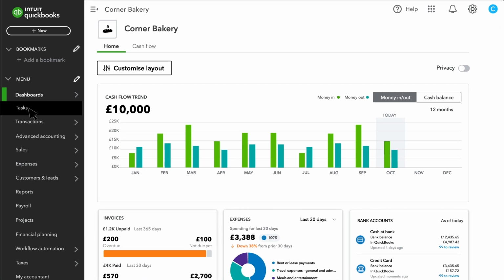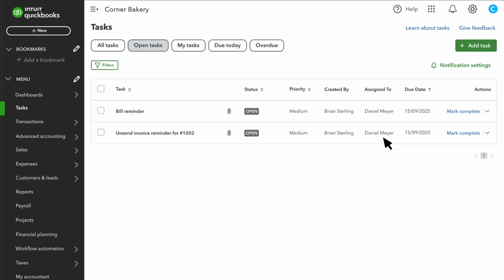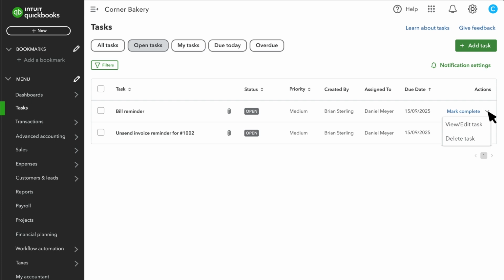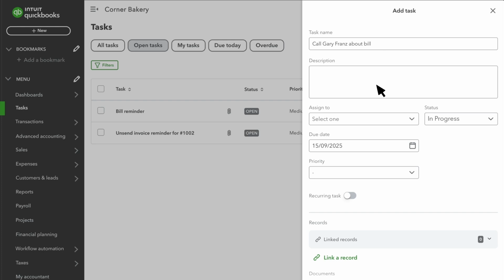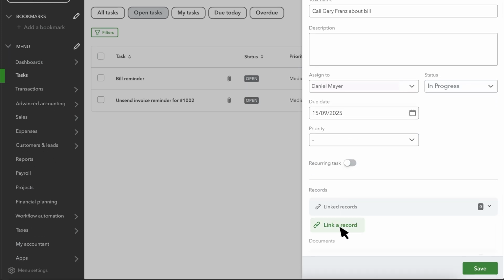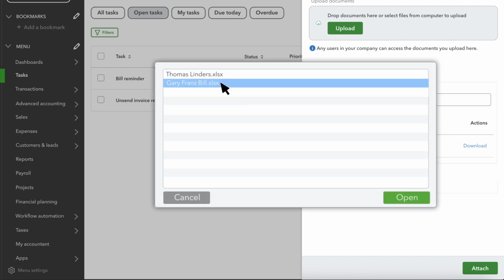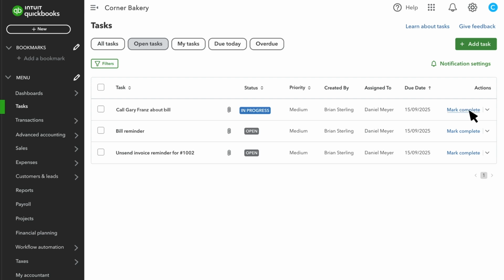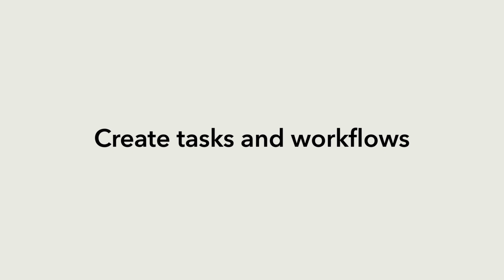How to use tasks in QuickBooks Online Advanced